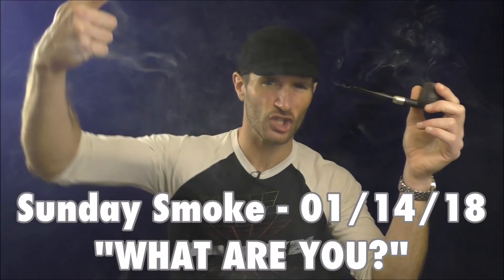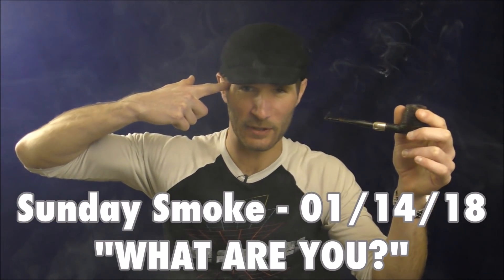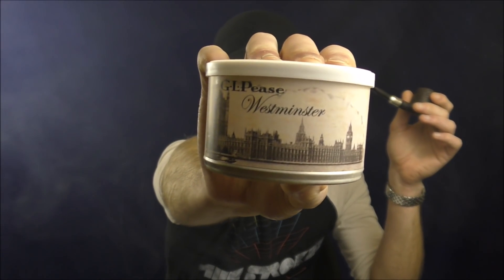Sunday Smoke - 01/14/2018 - "WHO ARE YOU?"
G.L. Pease “Westminster,” no time for dancing, QUICK Seahawks update, family DNA test, your “ethnic background,” a strange digression about Double Peanut Butter Magnums, computer upgrades, and future videos.